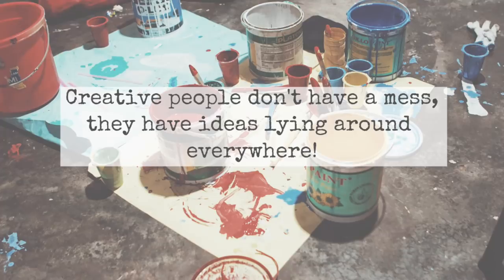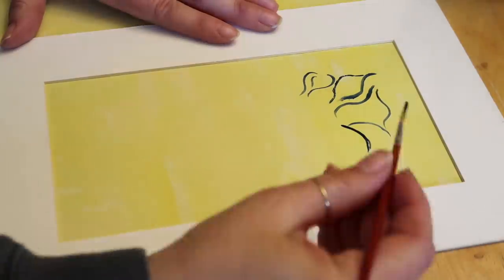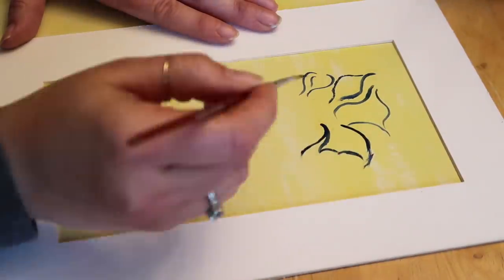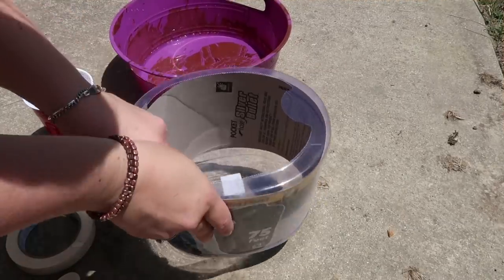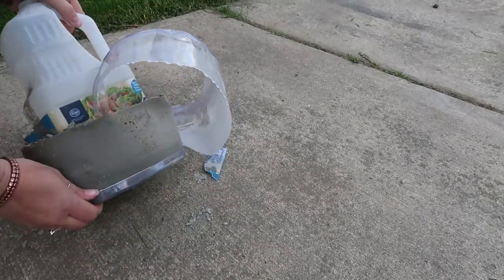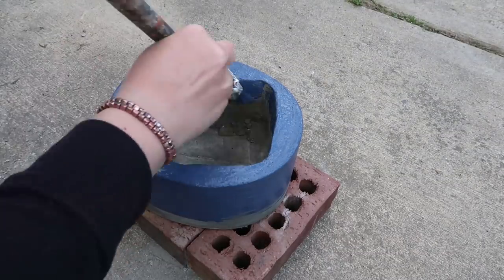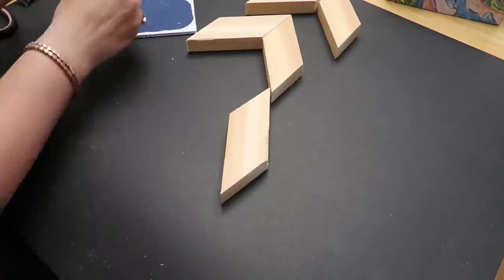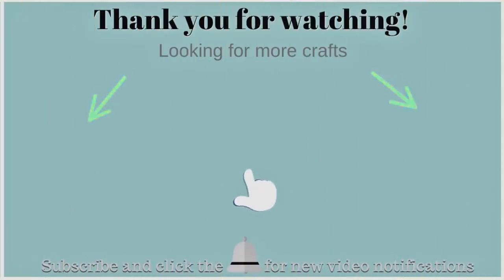3 Super Easy Home Decor DIY Projects 💙 Chevron Arrows - DIY Vintage Crock Planter - Water color art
Indigo! 3 Super Easy Home Decor DIY Projects 💙 Chevron Arrows - DIY Vintage Crock Planter - Water color art
Come and make these 3 super easy home decor DIY projects with me. I made these really easy chevron arrows in no time, a vintage inspired DIY crock planter and experimented with my own DIY water color art. This video is a part of the Rainbow Challenge hosted by Kat from According to Kat. Who I absolutely adore. She is one of my good youtube friends!! Check her channel out after watching my video and don't forget to check out all of the other colors in the rainbow. Everyone joining in on this collab is amazingly talented and so sweet!

💚 GREEN by Nicole @The Weeks Nest
💙 BLUE by Jennifer @Little Bit of Calm and Crazy
🌈 GOLD by Kat @According to KAT

**Favorite Tool**
My favorite Glue Guns

I participate in the Amazon Services LLC Associates Program, an affiliate advertising program designed to provide a means for us to earn fees by linking to Amazon.com and affiliated sites.* All opinions are honest and my own 💖